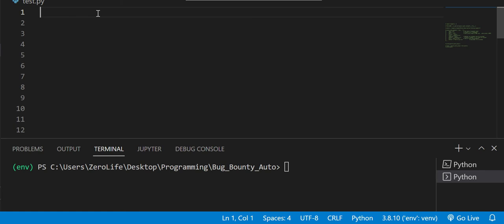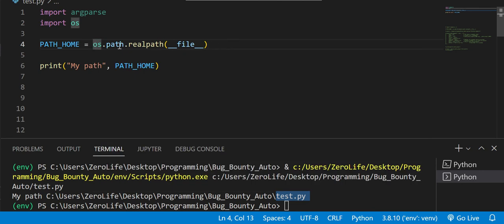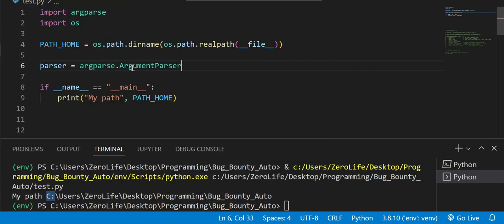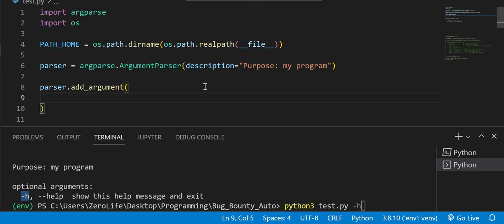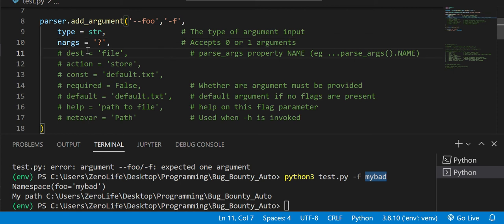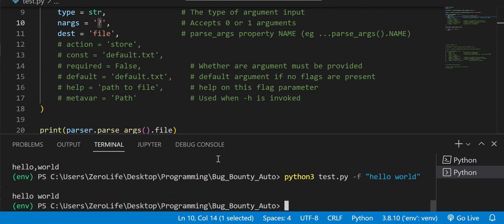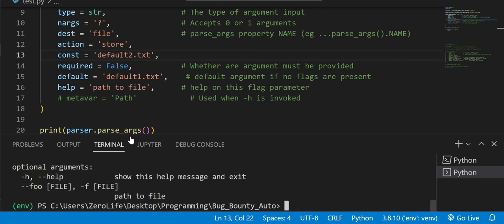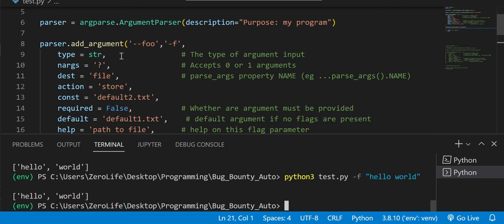Using Python's Argparse Flags: Automation Application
import argparse
import os

PATH_HOME = os.path.dirname(os.path.realpath(__file__))

parser = argparse.ArgumentParser(description="Purpose: my program")

parser.add_argument('--foo','-f',
    type = str,                                      # The type of argument input
    nargs = '?',                                     # Accepts 0 or 1 arguments
    dest = 'file_name',                       # Parse_args property NAME
    action = 'store',                             # Mode for default action
    const = 'default2.txt',                  # Default value for the flag
    required = False,                          # Whether are argument must be provided
    default = 'default1.txt',                # Default argument if no flags are present
    help = 'path to file',                      # Help on this flag parameter
    metavar = 'Path to this thing'    # Used when -h is invoked

print(PATH_HOME)
print(parser.parse_args())
print(parser.parse_args().file_name)
print(parser.parse_args().file_name.split())

if __name__ == "__main__":
    pass

BTC: 3EUQBWZKX9Vcwdffd3cUGATQopxrAQQxJ9
LTC: MBXE6hJgxxFYSD8SjmR7sHCHGTqFXmNGoU